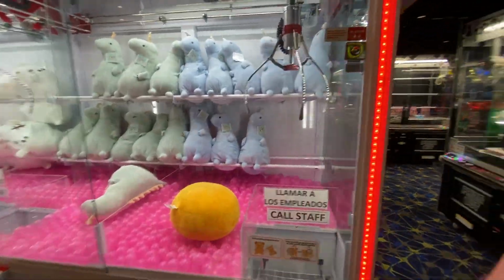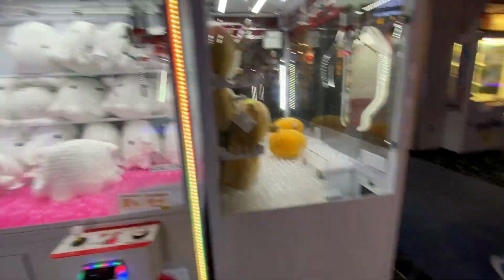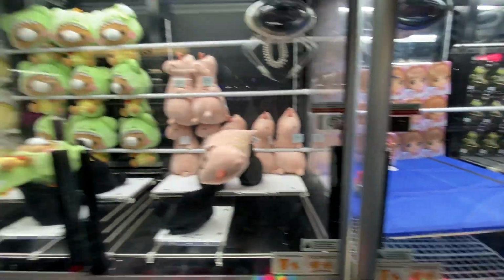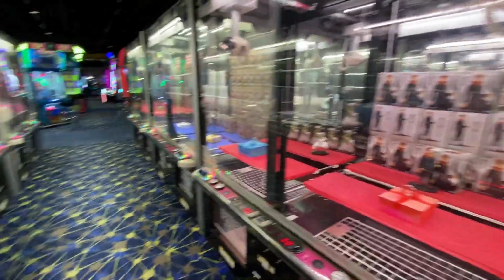Round 1 Arcade Las Vegas - Arcade Games Tour - Meadows Mall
Touring Round 1 Arcade in Las Vegas. January 2023
My favorite travel backpack